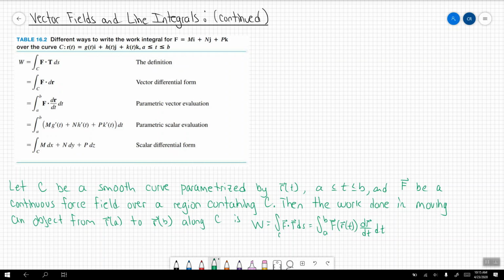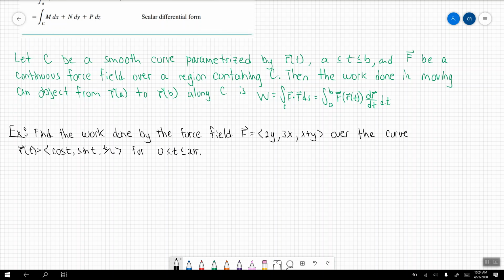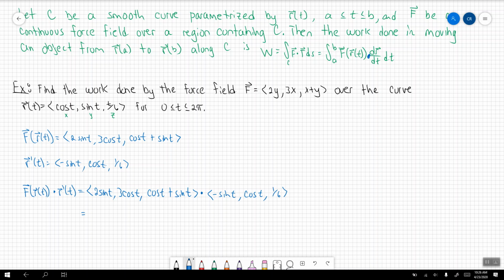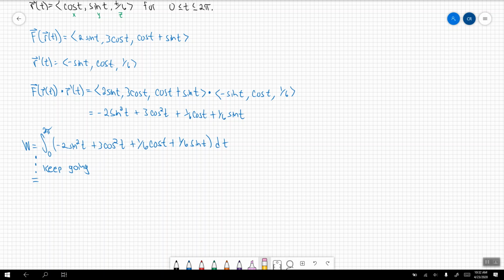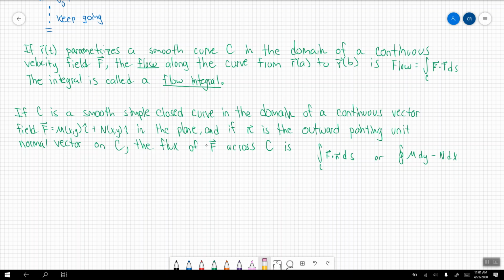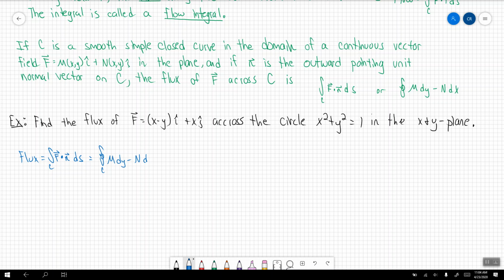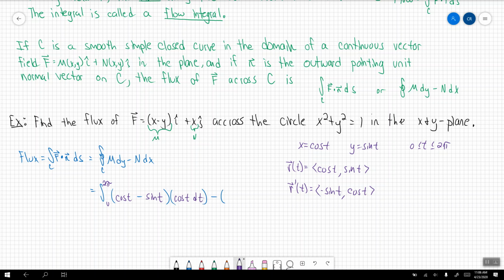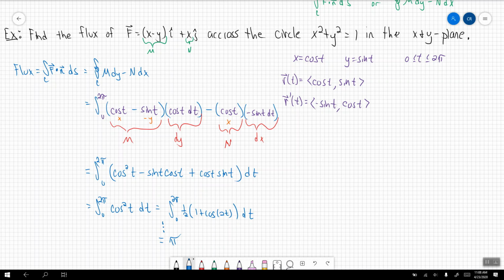Line Integrals (continued)